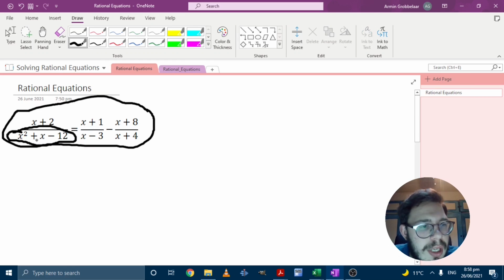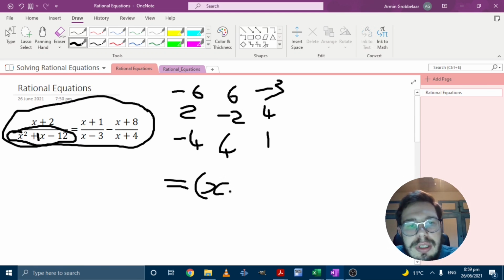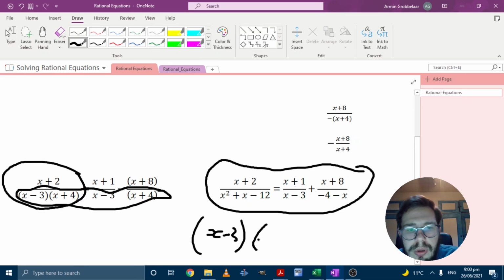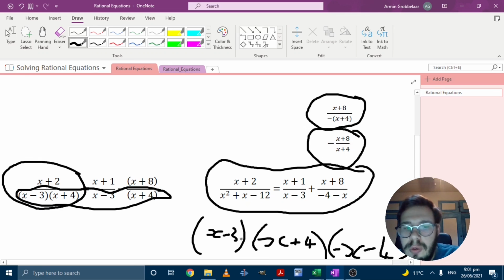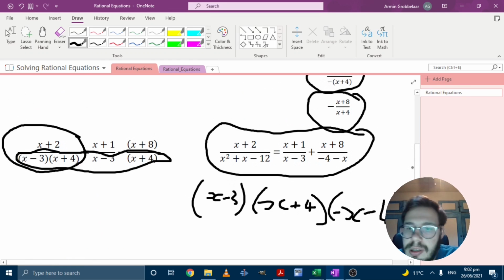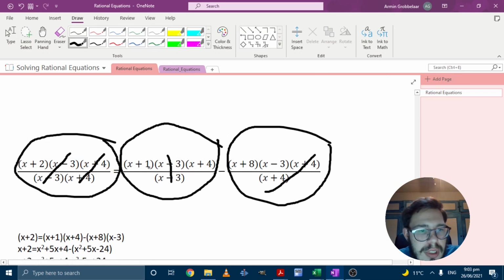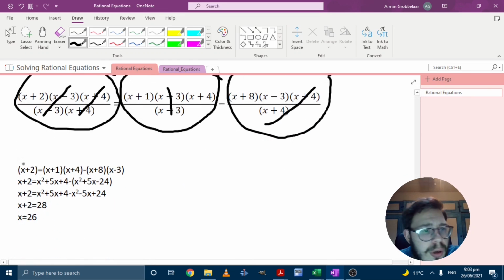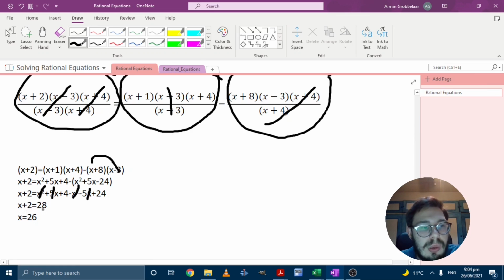Solving Rational Equations-PART11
Step by step guide to solving rational equations.

Remember you are a lot smarter than your calculator.